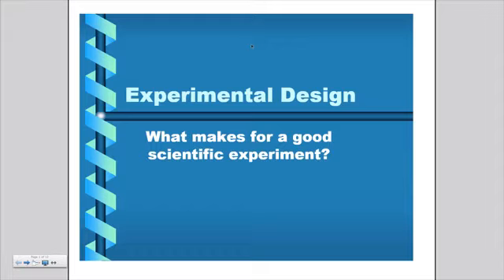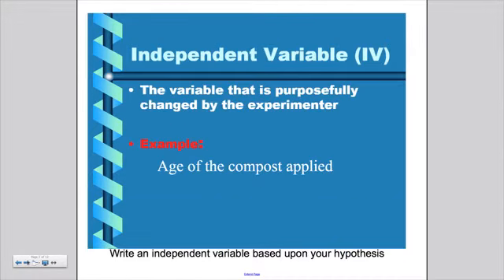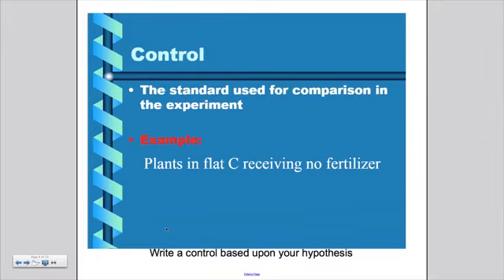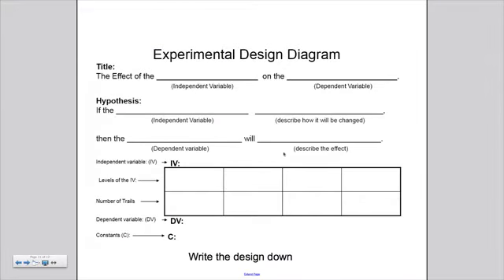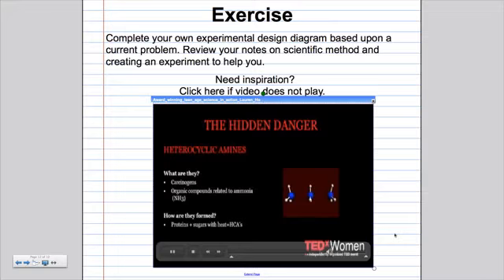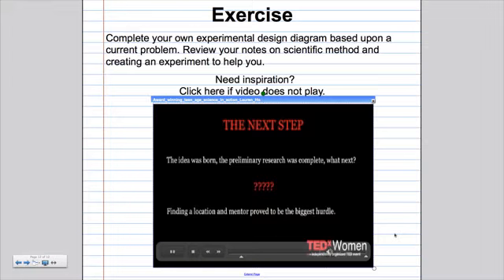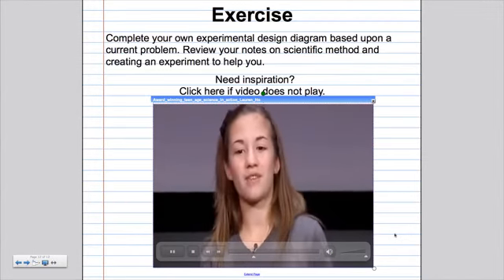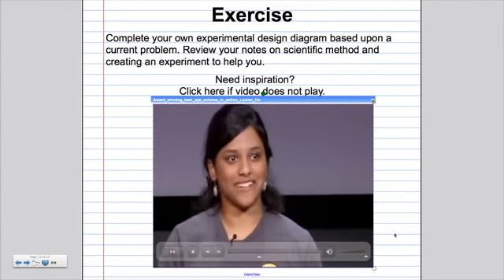January 25-Scientific Method-Experimental Design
This is general time video that goes with the notebook file.